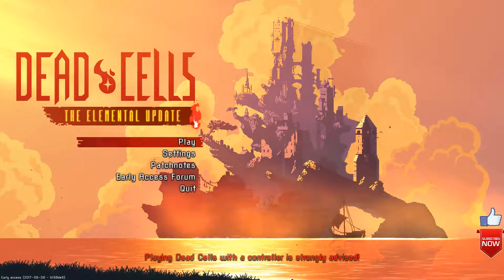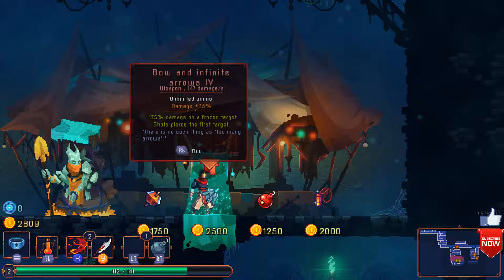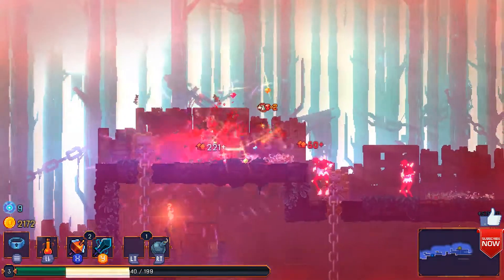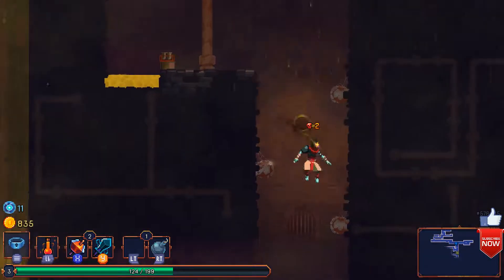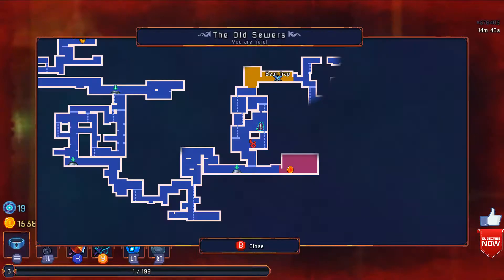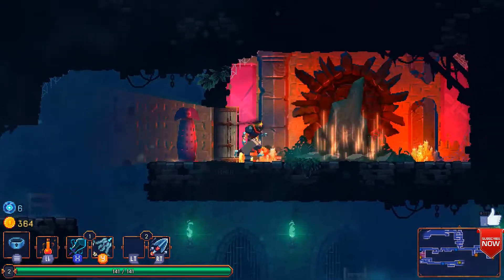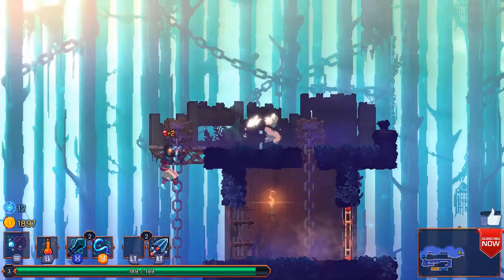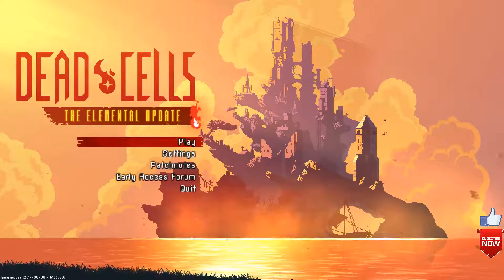Dead Cells (elemental update) #3